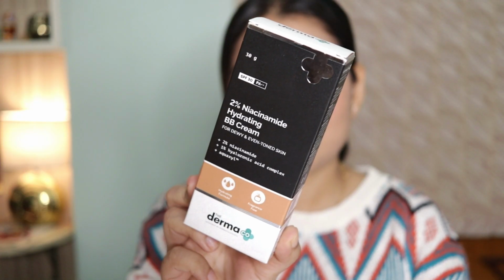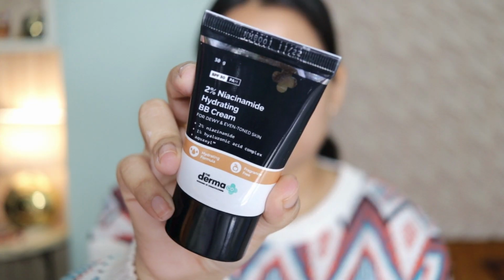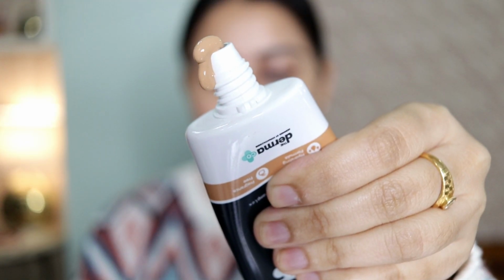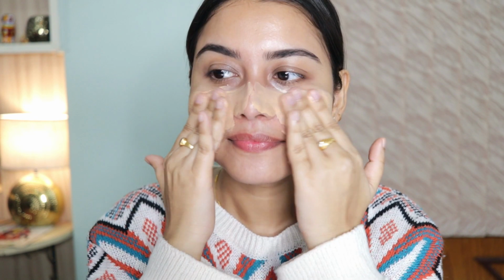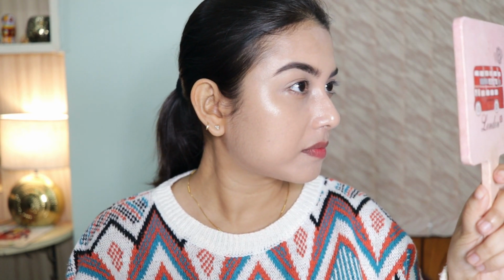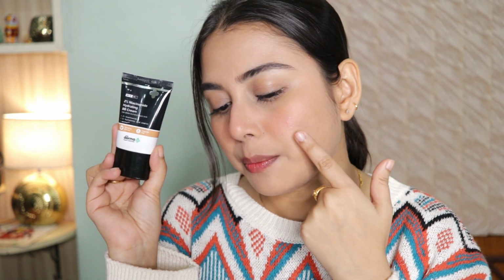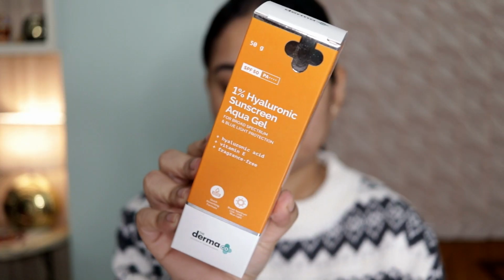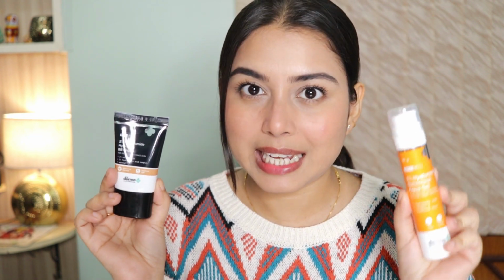The Derma Co 2% Niacinamide Hydrating BB Cream + 1% Hyaluronic Acid Complex | 100% Honest Review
Product Mentioned:

The Derma Co. 2% Niacinamide Hydrating BB Cream with SPF 30 and PA ++

Xoxo